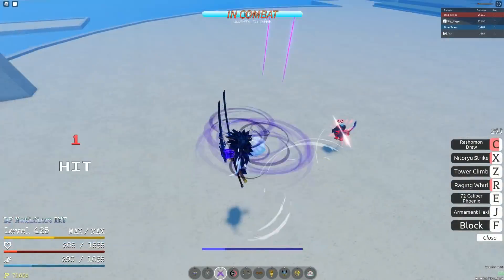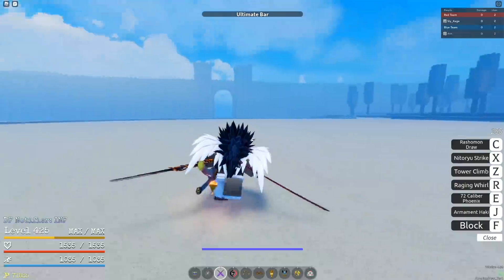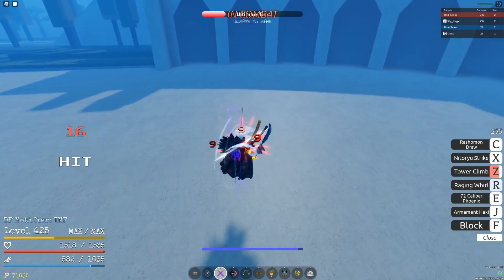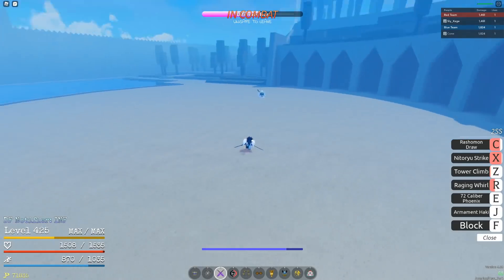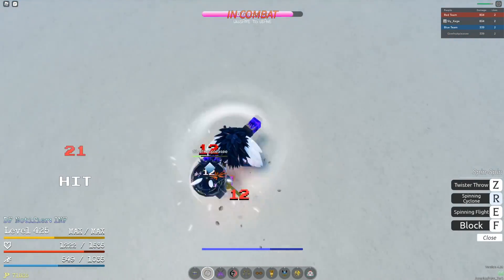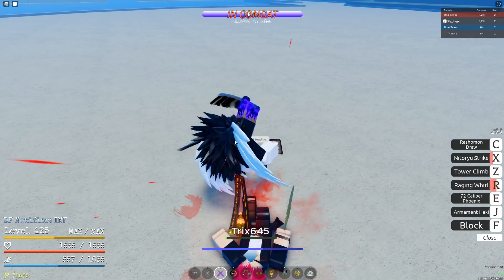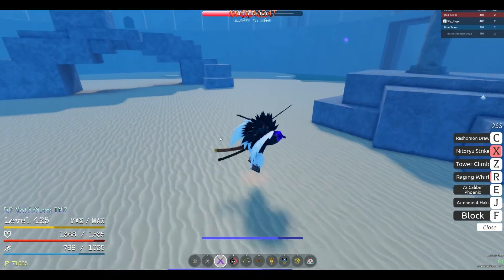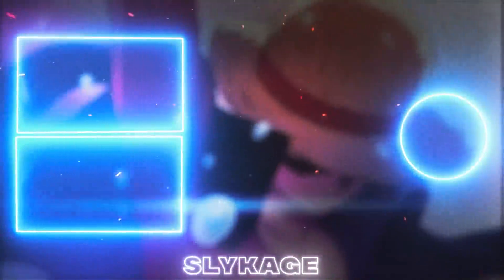The Spin Spin Fruit Is EXTREMELY Toxic In Grand Piece Online.... (100-0 Infinite Combo's)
Intro/Outro Songs
- Gurenge Remix
- OP Wano theme remix
- Bluebird freestyle (Khantrast)
- My Hero S4 Op Theme Polaris Instrumental By Curse
-(Outro)  Rifti Beats Overtaken Remix
-(Outro) Remix Maniacs Zenitsu Theme
(Outro) marco theme remix

Tags -